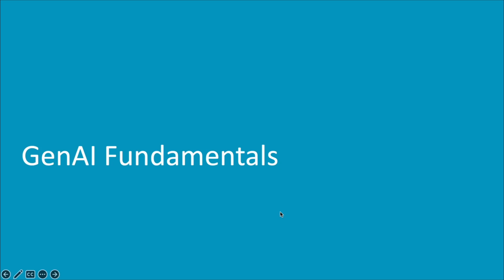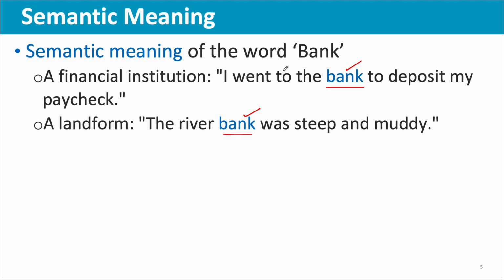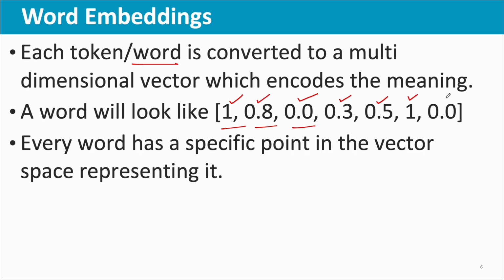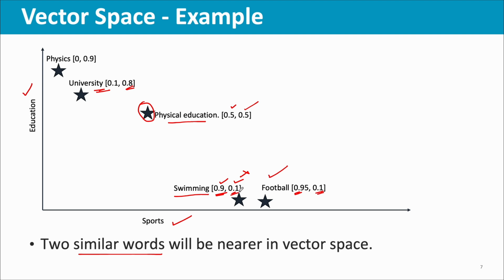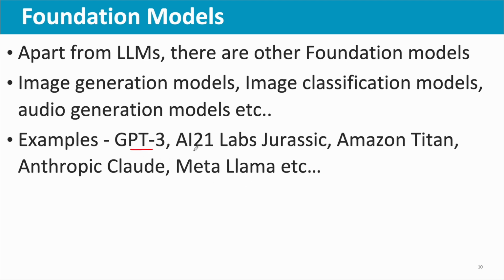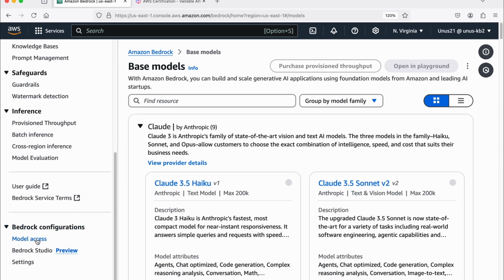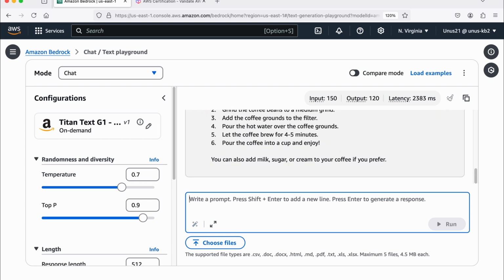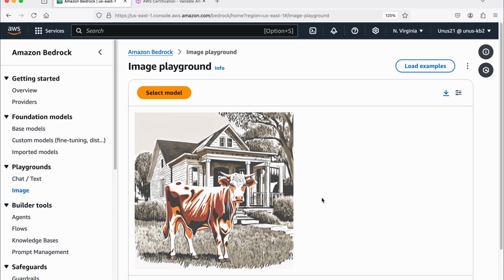Bedrock Playground HandsOn - Try out the Foundation Models in Bedrock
This video briefly explains a) what is genAI b) what is foundation model c) what is Large Language Model (LLM) d) what is bedrock e) bedrock playground handson